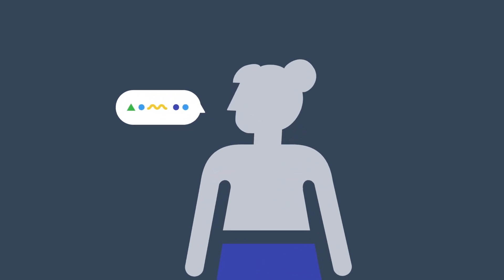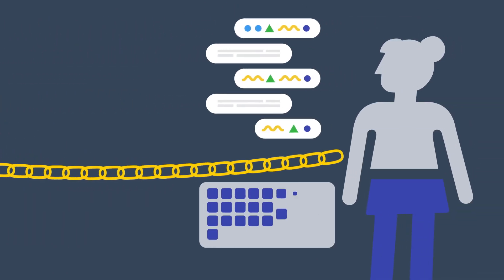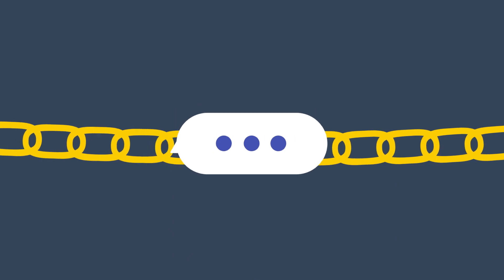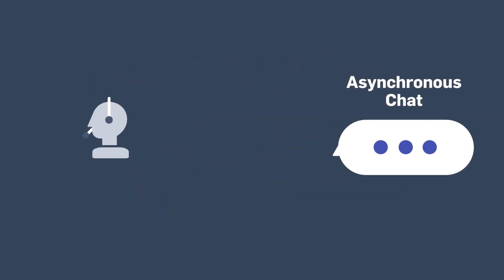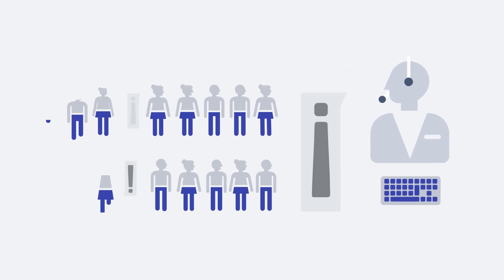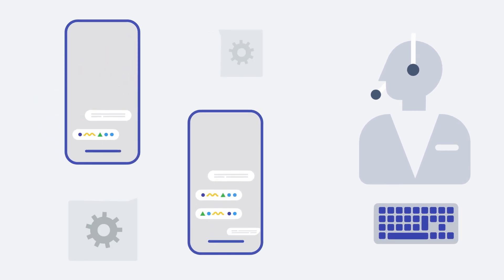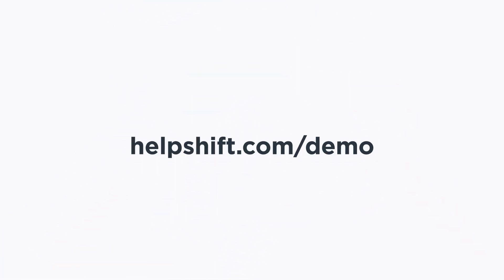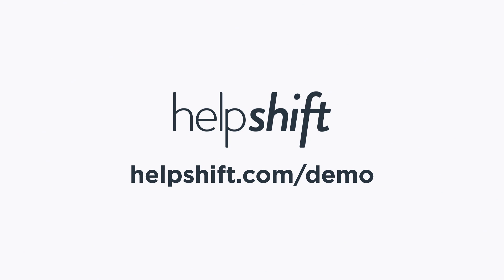What is Asynchronous Chat?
Asynchronous chat refers to people using messaging platforms to contact each other without both parties needing to be concurrently active in the conversation. Rather than waiting for an immediate response, a user can send a message and then continue with other unrelated tasks, while the responder can reply at a time that is convenient for him or her.